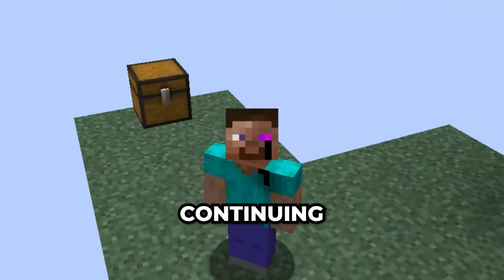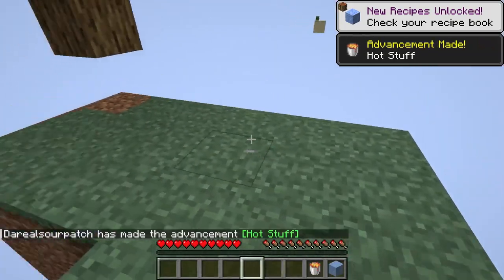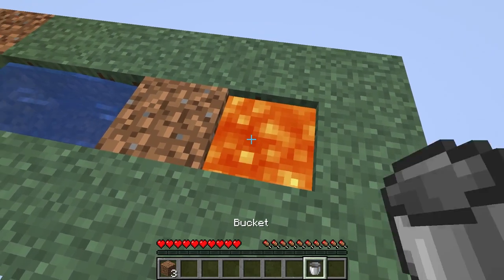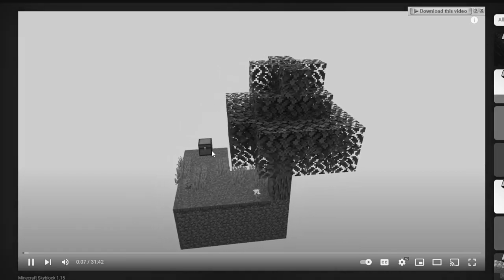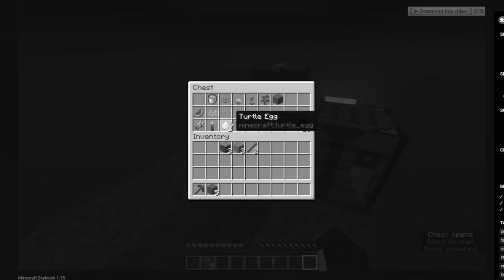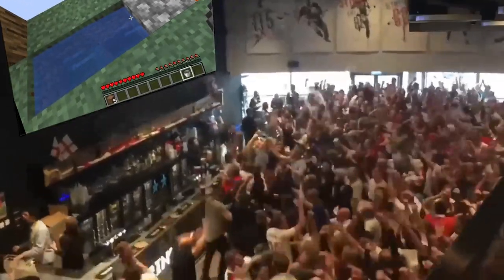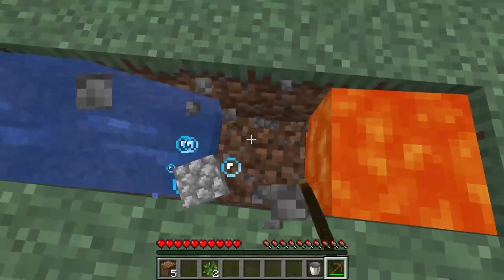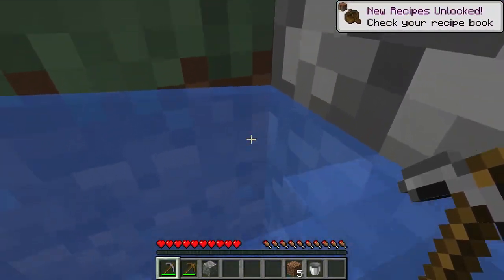My Last Time Playing Minecraft Skyblock...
In this video, I tried to resume my skyblock journey but it ended horribly...

ABOUT MY CHANNEL:
On my channel, you get to experience the true moments I get from different games whether it's GTA or Minecraft.

My camera